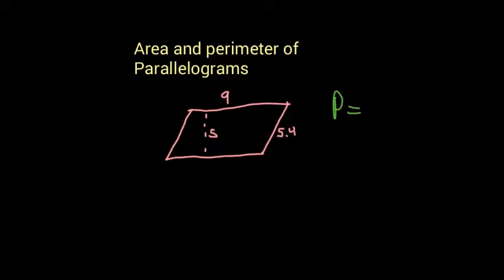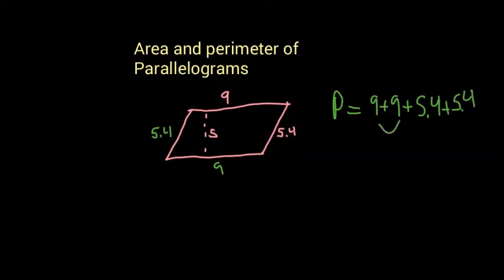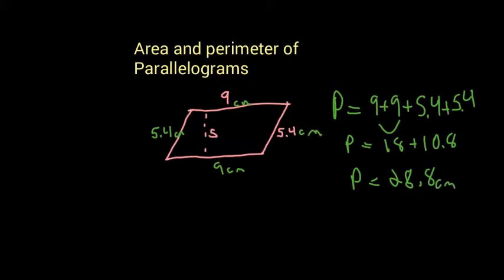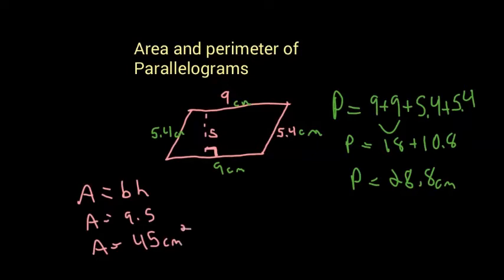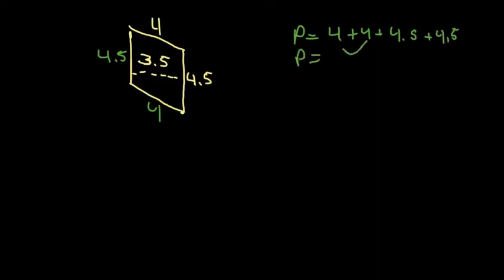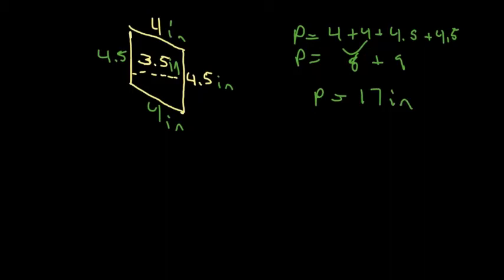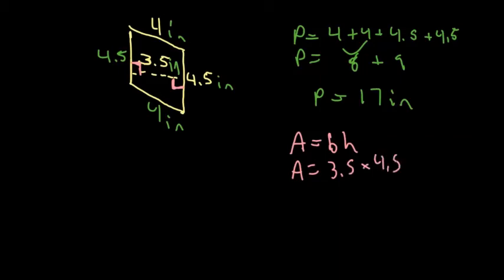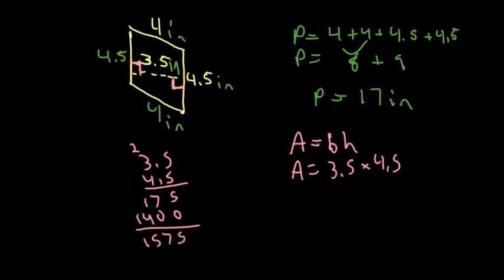Area and Perimeter of Parallelograms